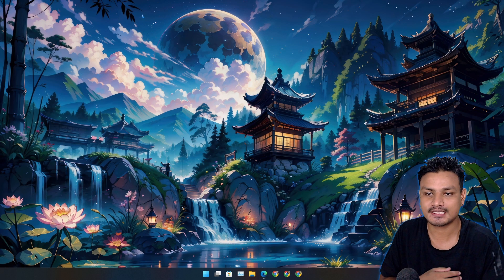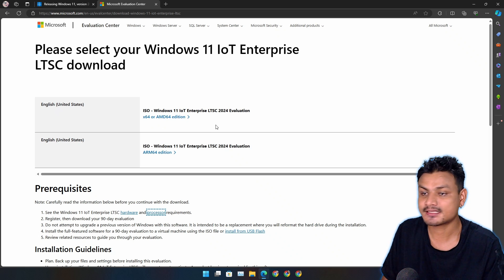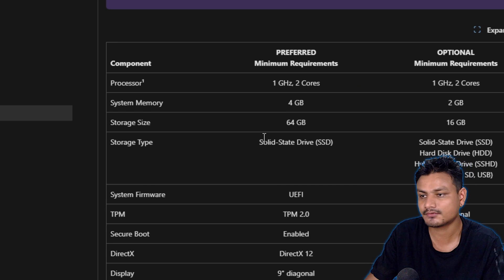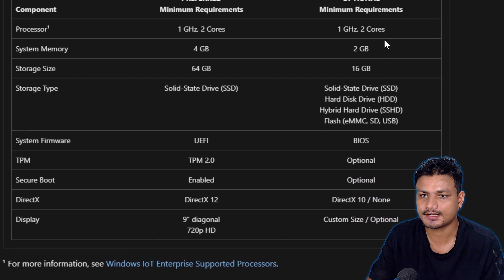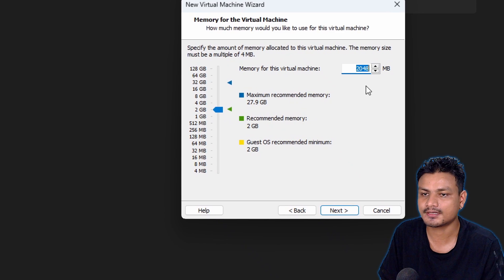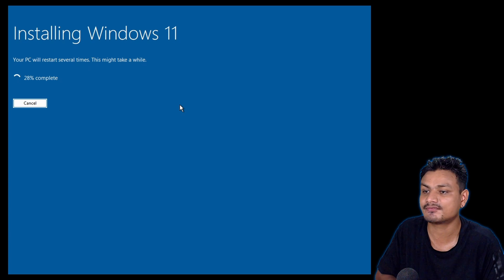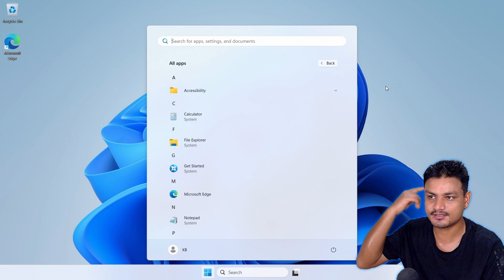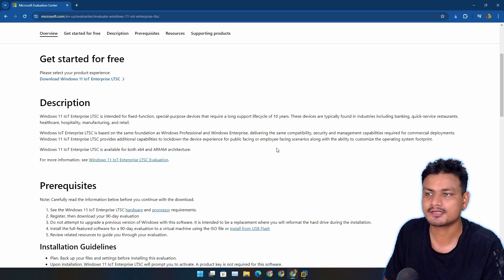Windows 11 IoT LTSC 24H2: No TPM or Secure Boot Needed!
Windows 11 LTSC version 24H2 is officially out now, and no TPM or Secure Boot is required.
As of me making this video only the Windows 11 IoT Enterprise LTSC evaluation is out in , The Windows 11 Enterprise LTSC isn't out yet, They are very similar with a key difference in target use, for more info visit my website's link below.